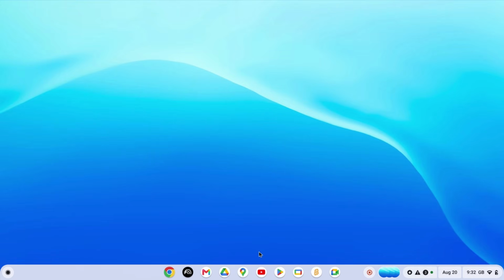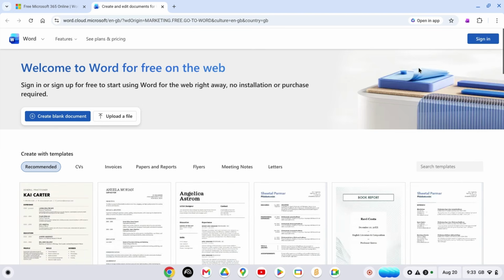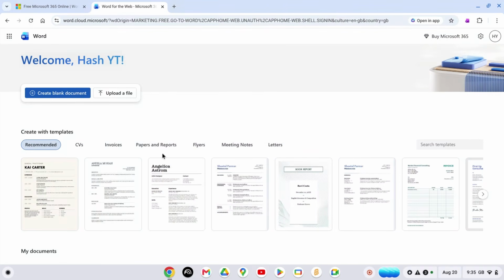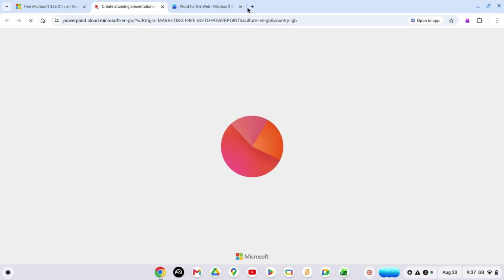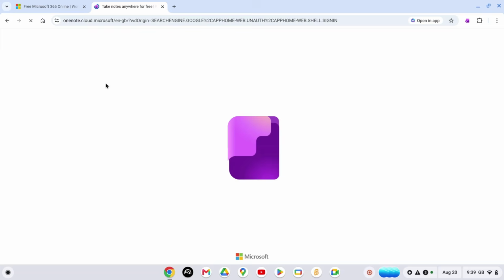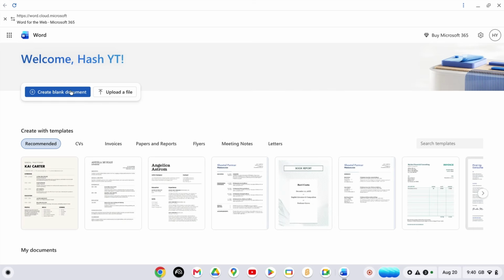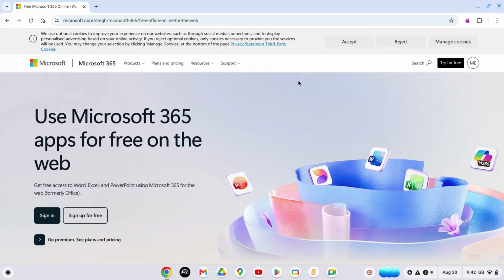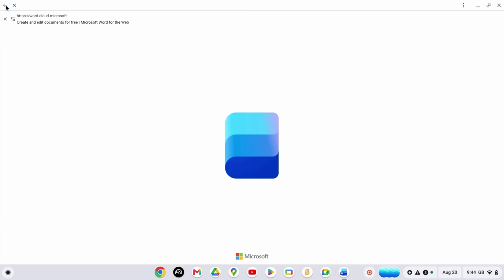How to Install Microsoft Office on a Chromebook [FREE]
edited on chromebook
used canva for thumbnail

Thx for 700 views